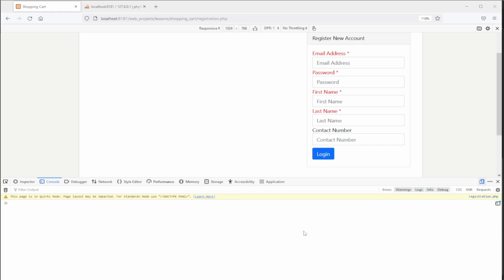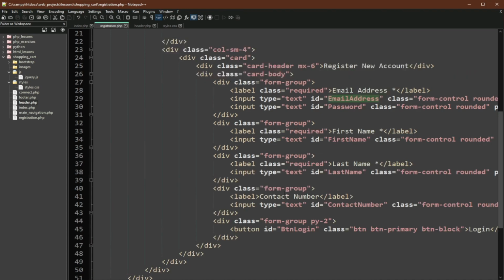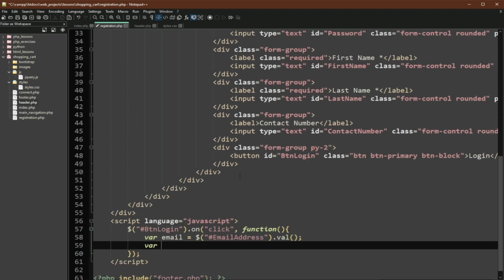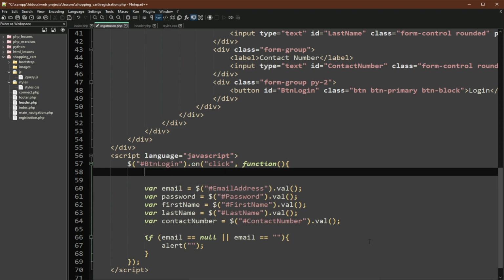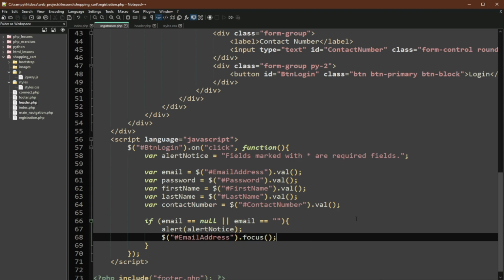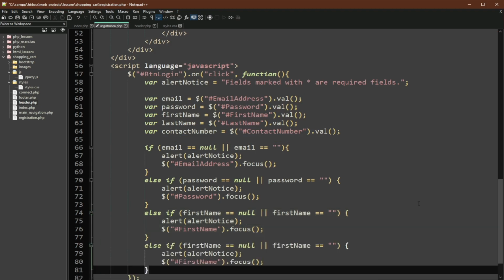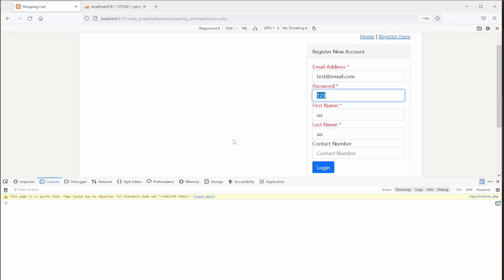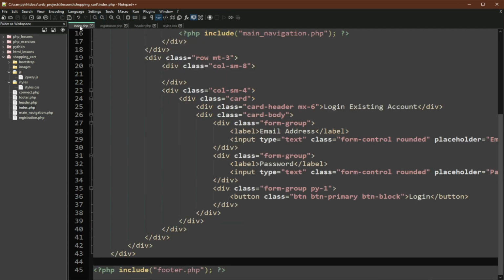PART 5 | FORM FIELD VALIDATION USING JQUERY JS LIBRARY | PHP SHOPPING CART TUTORIALS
PART 5: FORM FIELD VALIDATION USING JQUERY JS LIBARY

In this tutorial, we will be using jquery to validate and check if the user has entered a value on the form.  We will also be identifying which field is required by adding asterisk and making the label red.